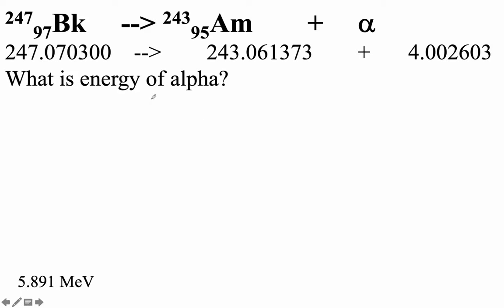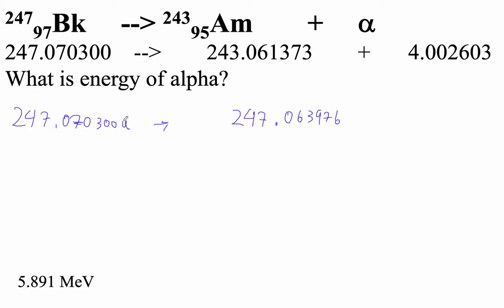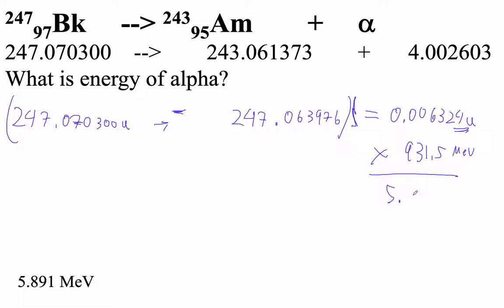HTPIB30E Alpha Decay Whiteboard #1